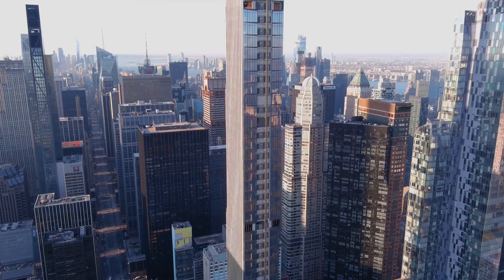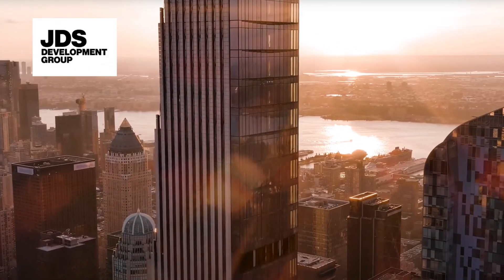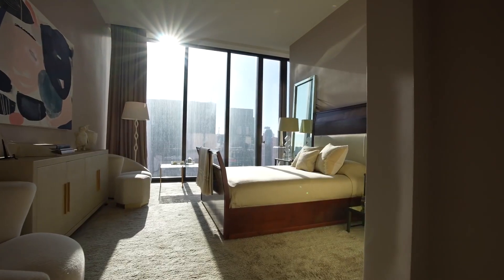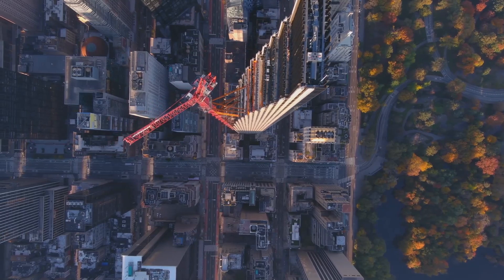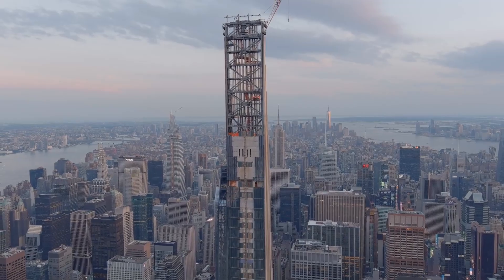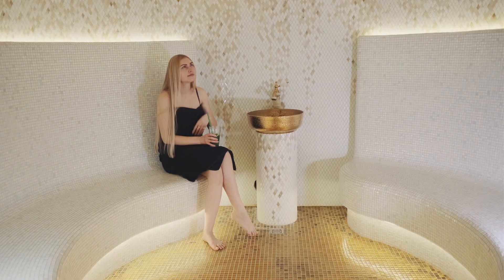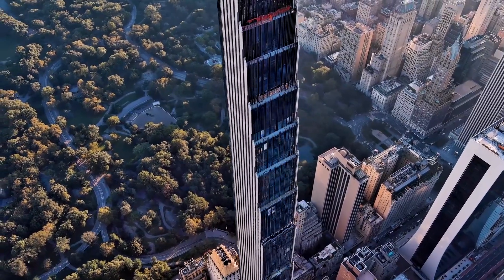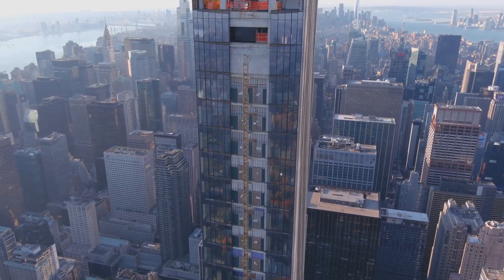Steinway Tower: The World's Thinnest Skyscraper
Biggest Megaprojects: 111 West 57th (Steinway Tower) - The World's Thinnest Skyscraper

The Steinway Tower at 111 West 57th street in New York City is a megaproject and the world’s thinnest skyscraper. It stands at 1,428 feet tall and it is only 57 feet wide. It is a luxury building that has apartments for sale that range in price up to $75 million. It is a unique skyscraper that is reshaping the NYC skyline.

We've got a bunch of cool content that we are sure you will love.